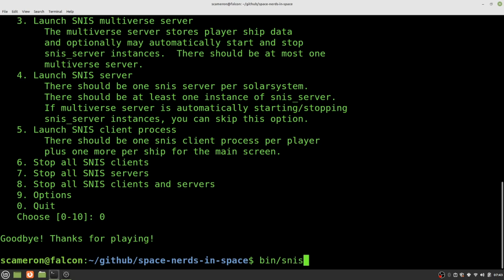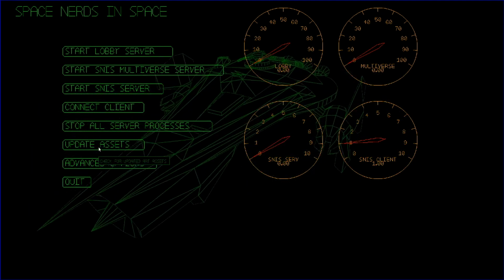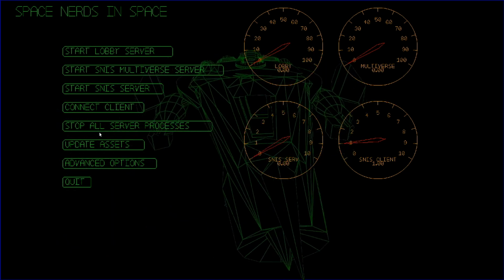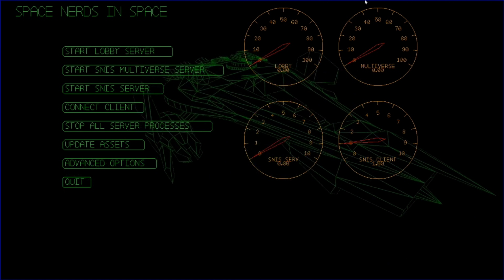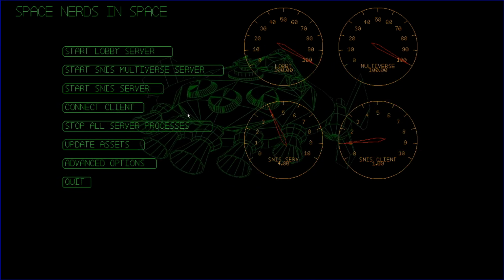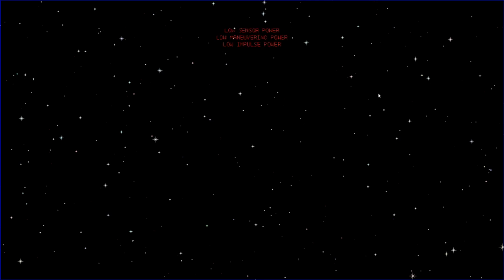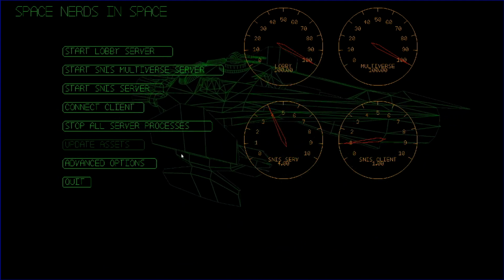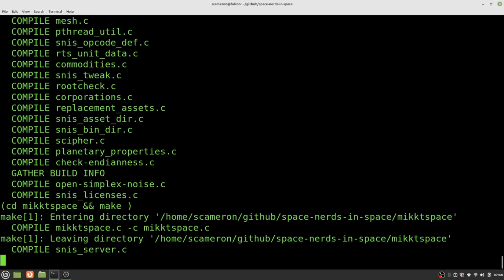Space Nerds in Space - New Process Launcher 2025-02-20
Just an update to explain the new process launcher screen that snis_client now starts up with.  For more info about this open source linux game